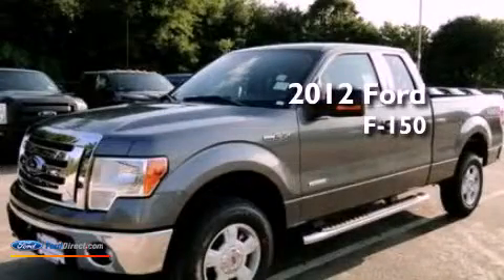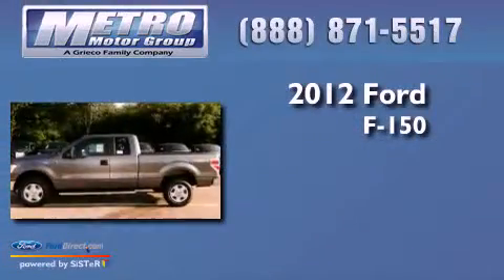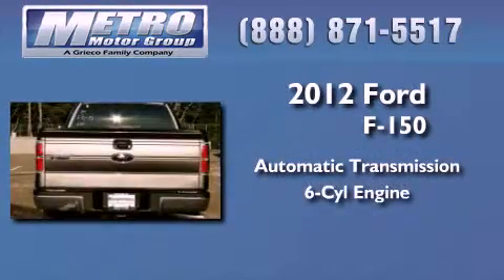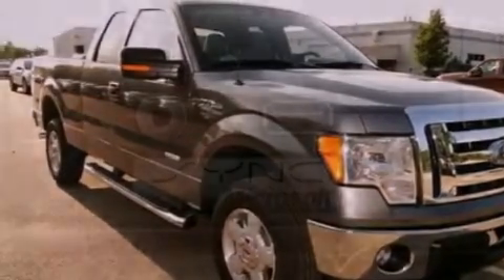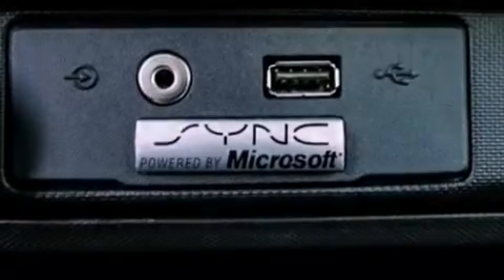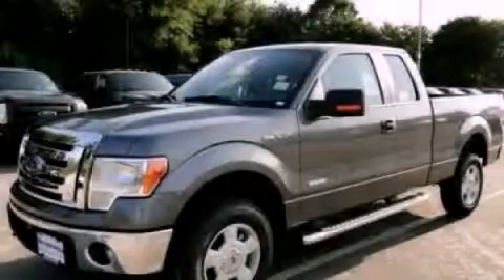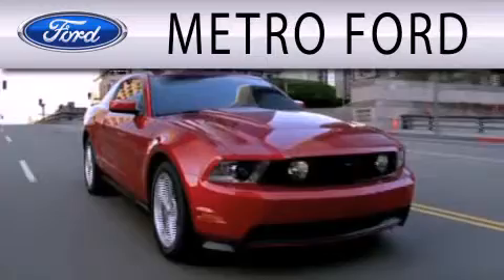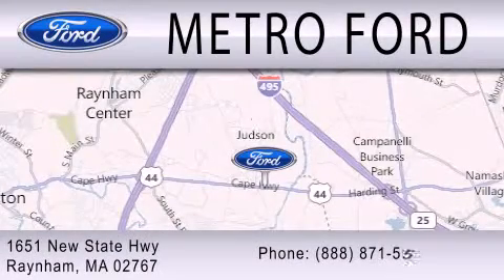2012 FORD F-150 Raynham MA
Year : 2012
 Make : FORD
 Model : F-150
 Engine : 3.5L V6 24V GDI DOHC TWIN TURBO
 Trans . : 6-SPEED AUTOMATIC
 Exterior : STERLING GRAY
 Miles : 22

 Stock : F27152